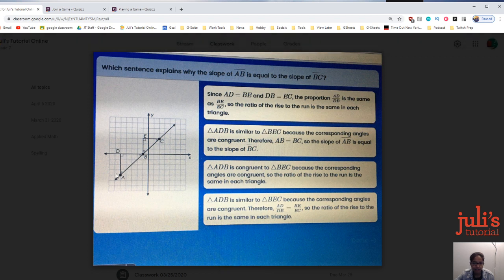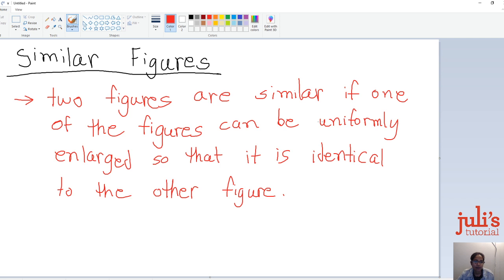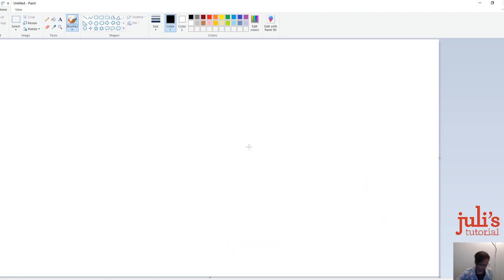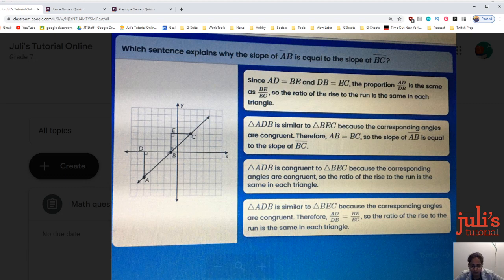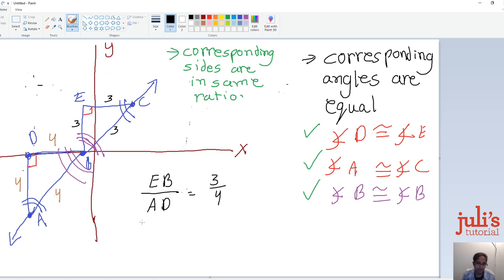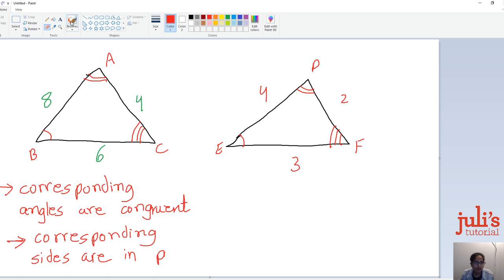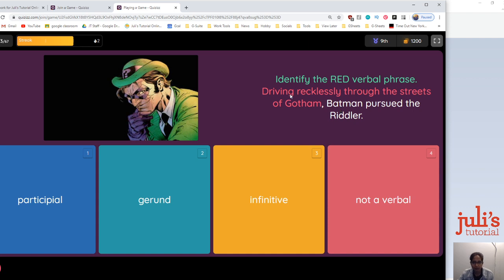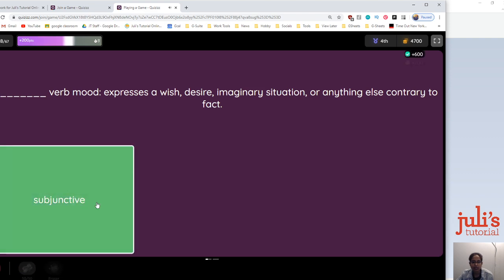Juli's Tutorial LIVE CLASS (7th/8th) 04/08/2020